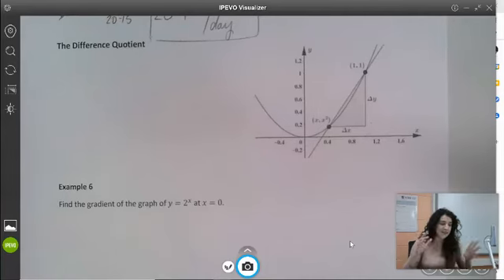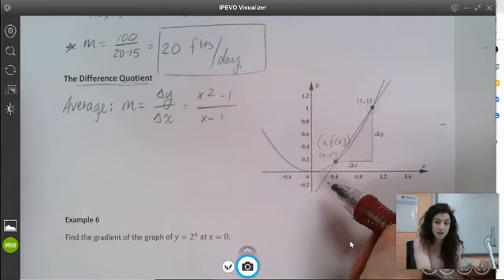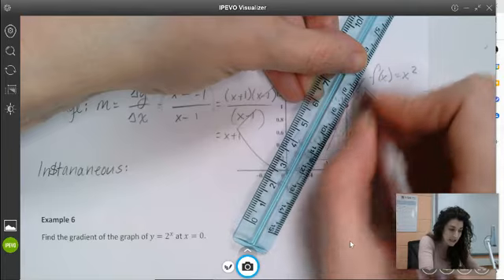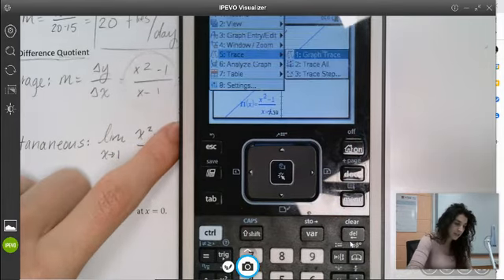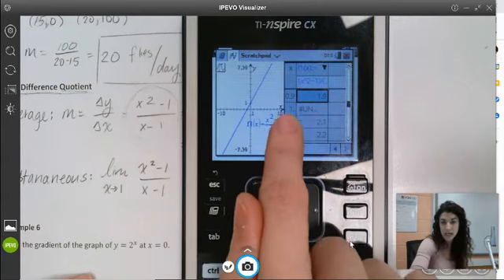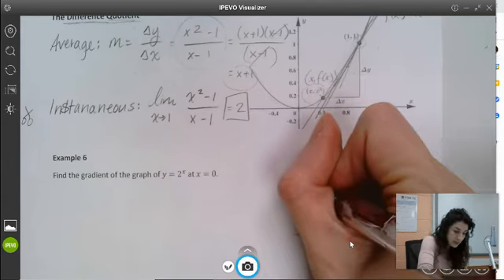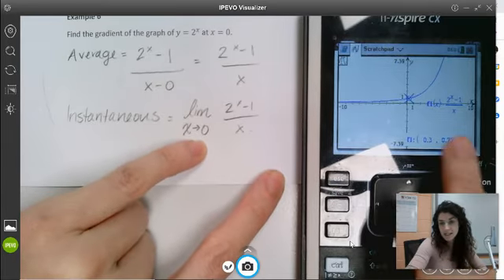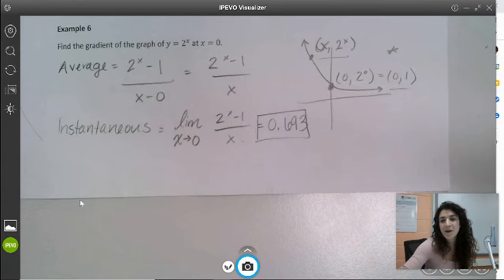Untitled: Jan 25, 2021 4:14 PM